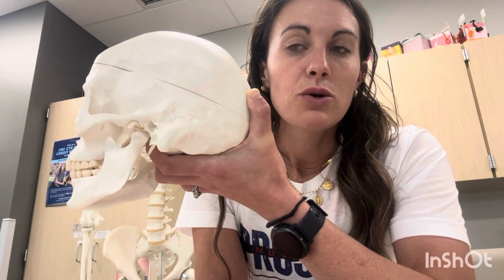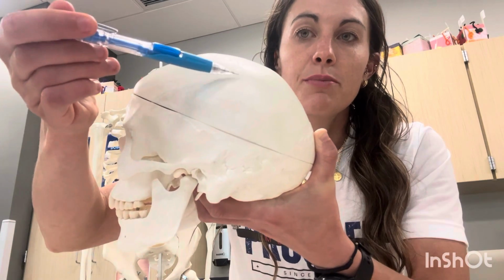Bones of the Axial Skeleton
A walk through of all of the bones of the axial skeleton.